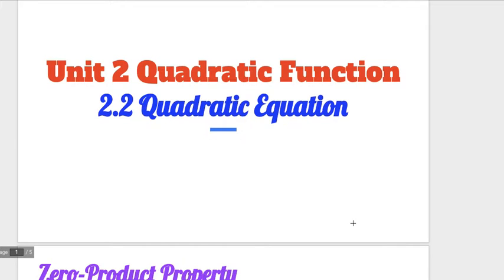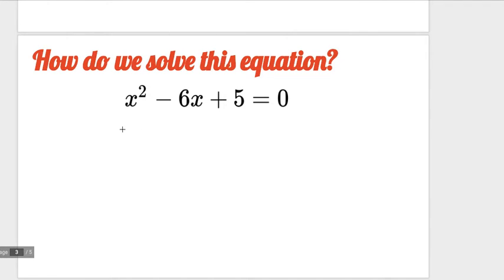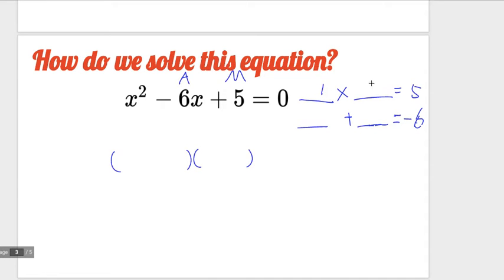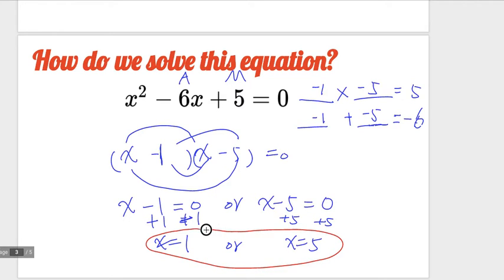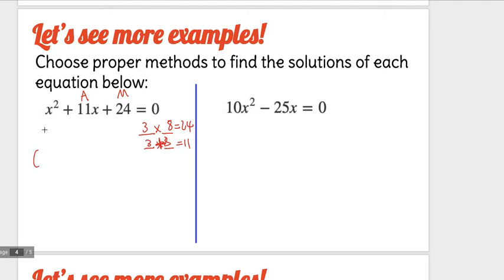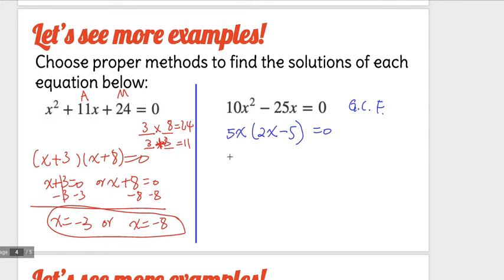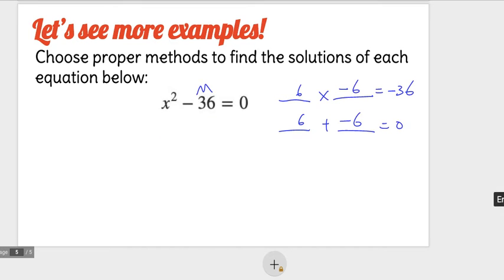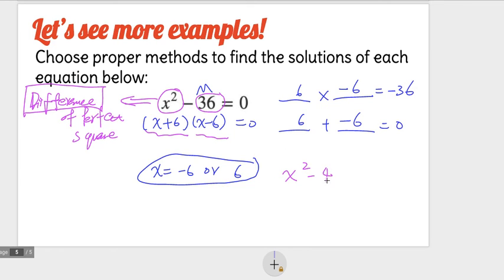2.2_Quadratic Equation_L2